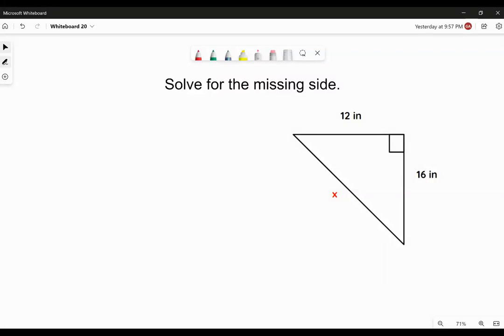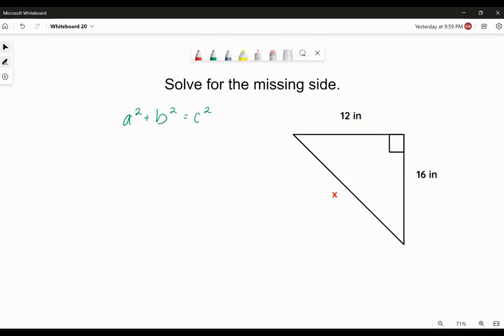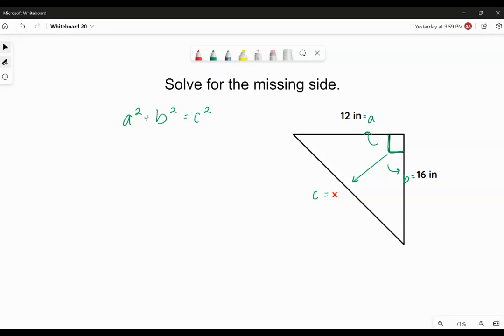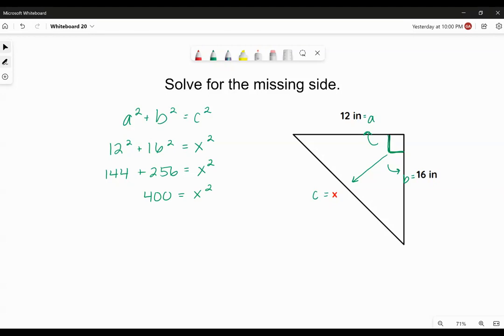Pythagorean Theorem: Solve for the Hypotenuse